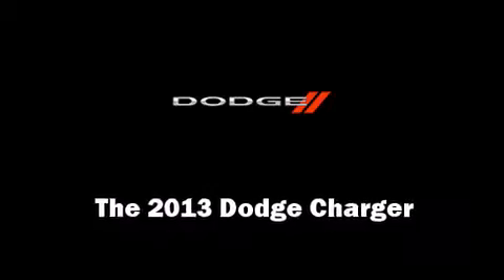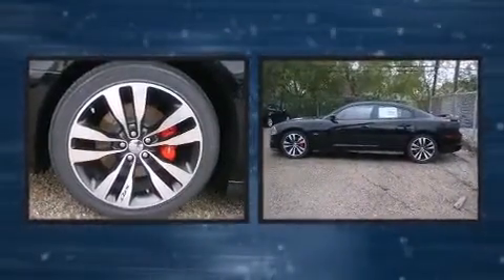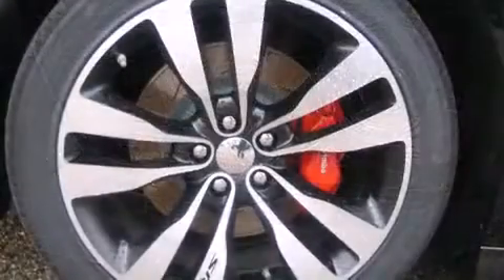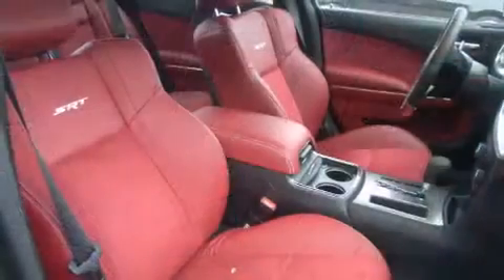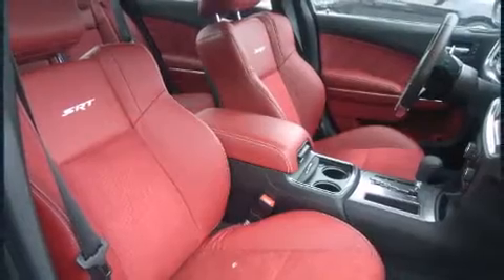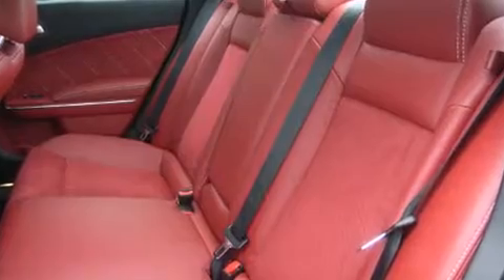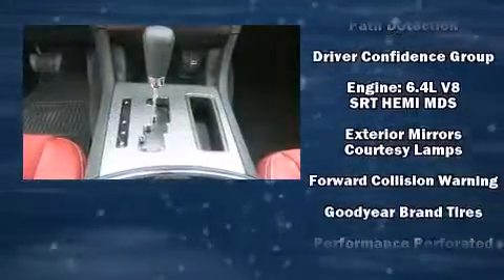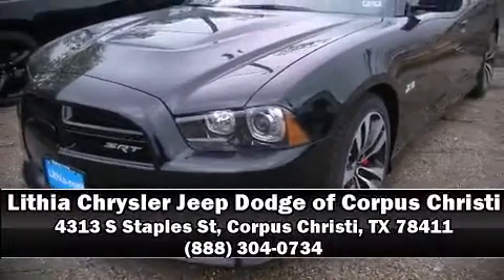2013 Dodge Charger SRT8 in Corpus Christi, TX 78411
Treat yourself to a test drive in the 2013 Dodge Charger. This 4 door, 5 passenger sedan is ready to drive off the showroom floor! Under the hood you'll find an 8 cylinder engine with more than 400 horsepower, providing a smooth and predictable driving experience. Well tuned suspension and stability control deliver a spirited, yet composed, ride and drive It includes power seats, front and rear reading lights, an automatic dimming rear-view mirror, a blind spot monitoring system, automatic dimming door mirrors, power windows, an overhead console, and more. Features such as automatic climate control and leather upholstery prove that economical transportation does not need to be sparsely equipped. The memory system includes pedal position, allowing multiple drivers to find their preferred driving positions easily. Rear passengers enjoy the seat heating functionality, keeping them warm during the winter months. With high intensity discharge headlights illuminating your path, you'll always appreciate maximum visibility. Audio features include a CD player with MP3 capability, steering wheel mounted audio controls, and 19 speakers, providing excellent sound throughout the cabin. Dodge ensures the safety and security of its passengers with equipment such as: head curtain airbags, front SIDE impact airbags, traction control, brake assist, anti-whiplash front head restraints, a panic alarm, and 4 wheel disc brakes with ABS. Adaptive cruise control maintains a pre set distance behind the car ahead of you, simplifying highway driving and enhancing safety. Our sales staff will help you find the vehicle that you've been searching for. We'd be happy to answer any questions that you may have. Please don't hesitate to give us a call.